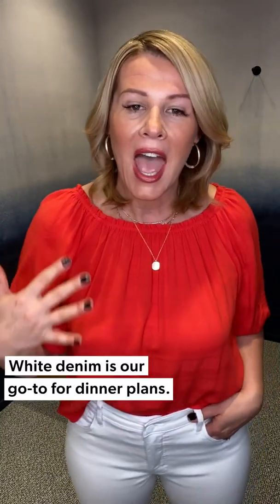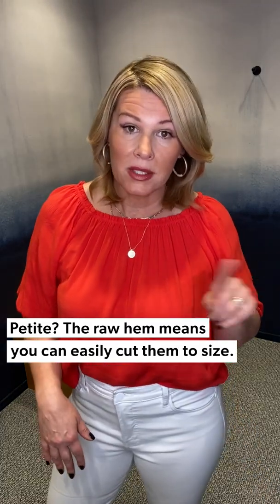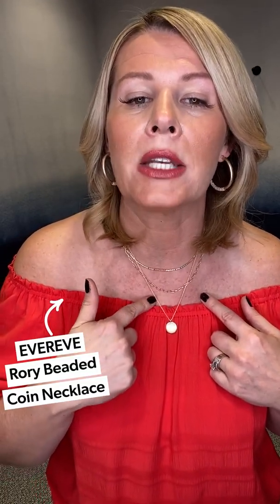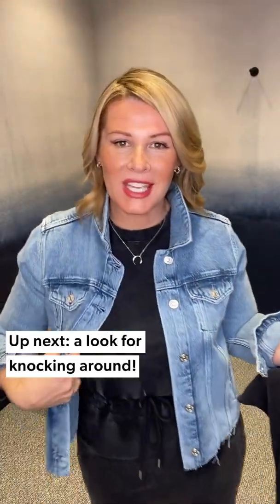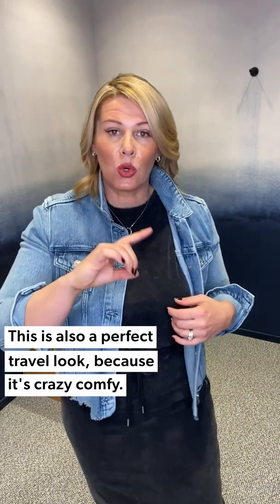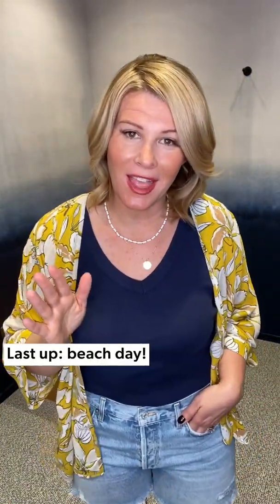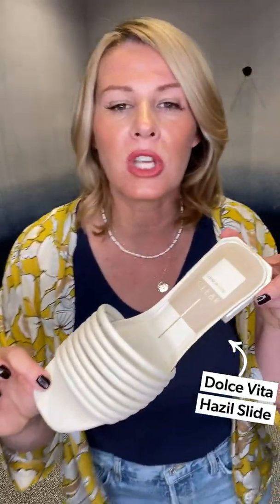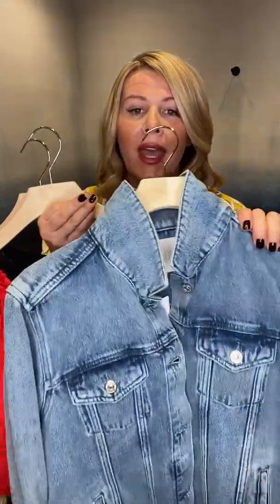Spring Break Packing List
Headed somewhere sunny? Mel is here with the ultra-flattering pieces that play well together (perfect for maximizing your spring break wardrobe). Item links & details below!

See the full selection of clothing and shoes featured in this video at EVEREVE.com

 0:00 // Intro

 0:07 // Look 1

3:50 // Look 2

5:58 // Look 3